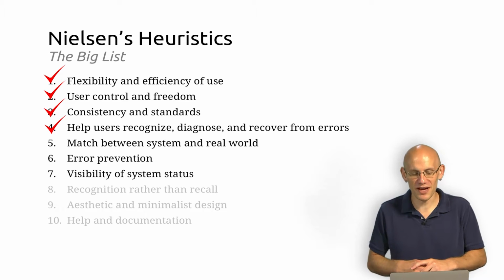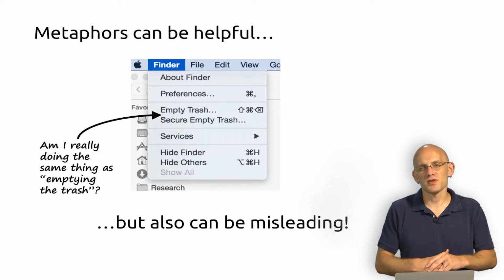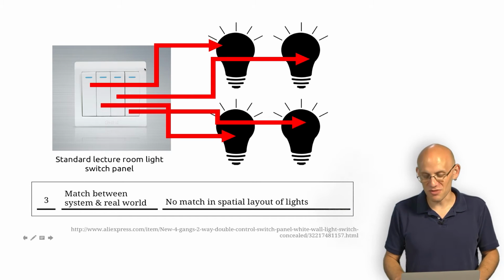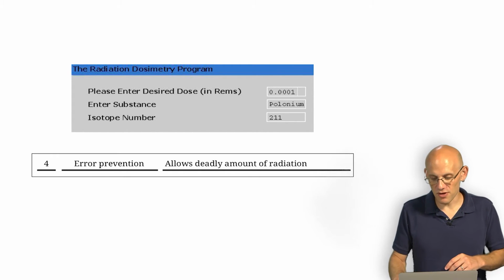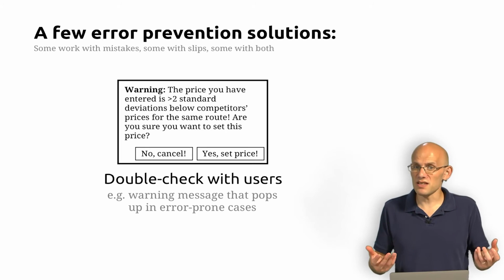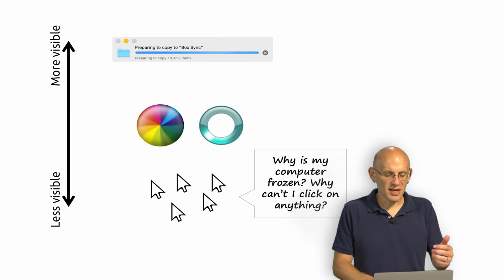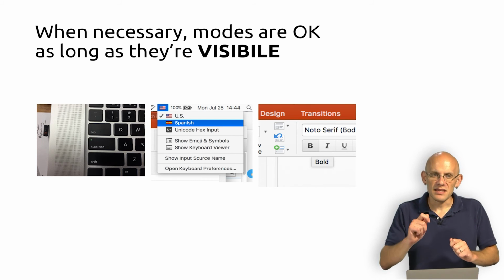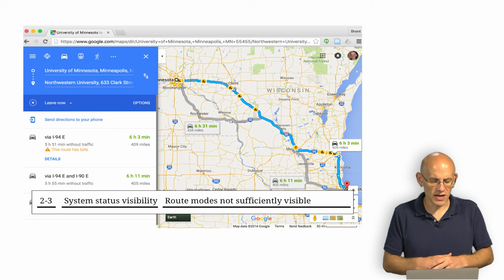uidesign 4 2 Nielsen Molichs Heuristics Pt2